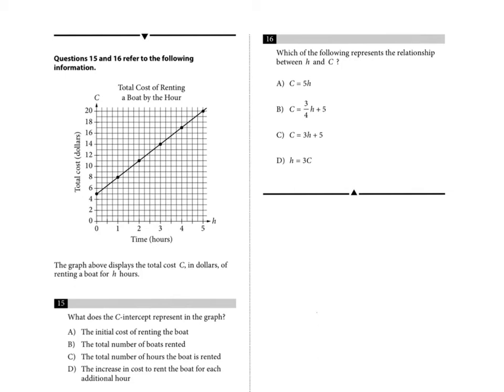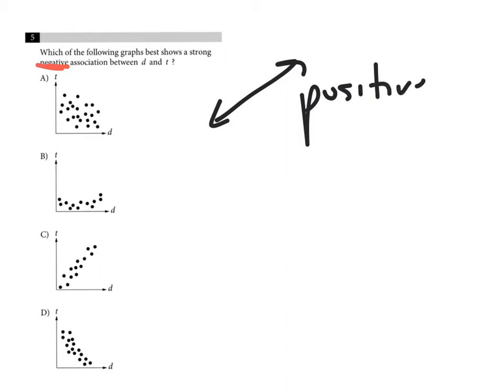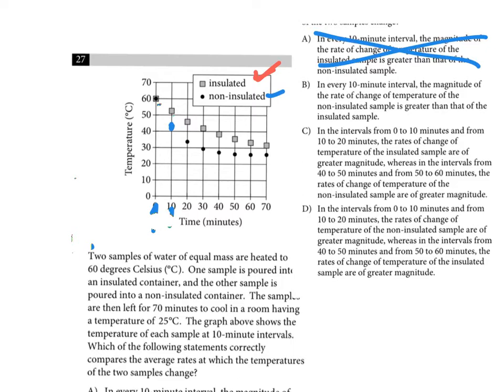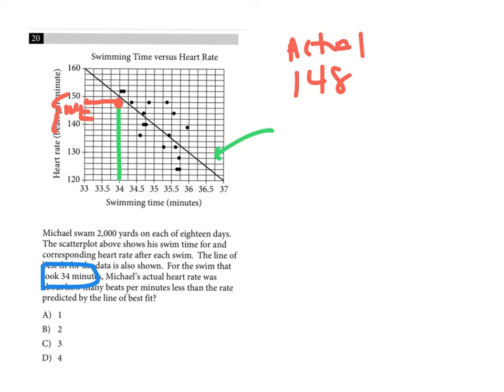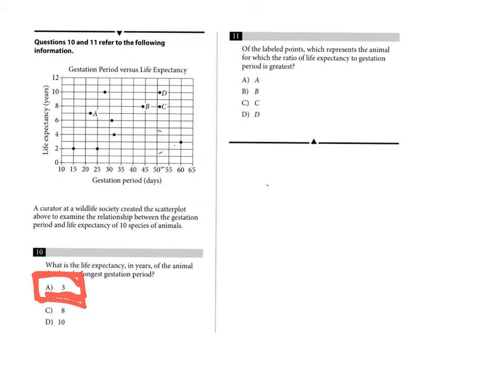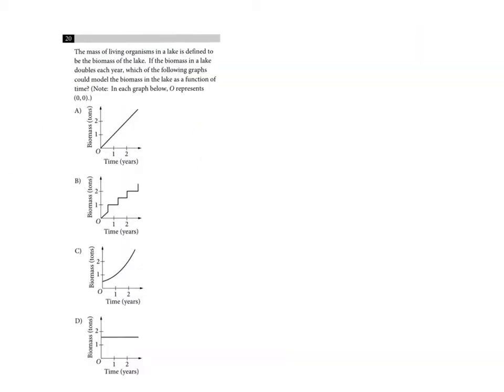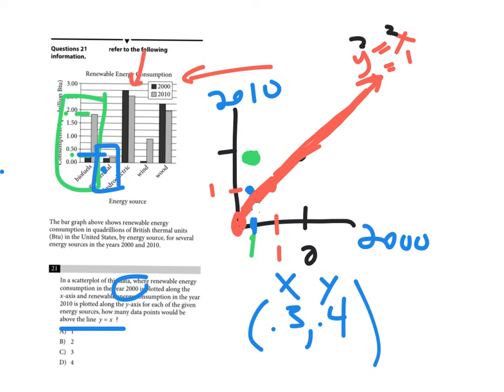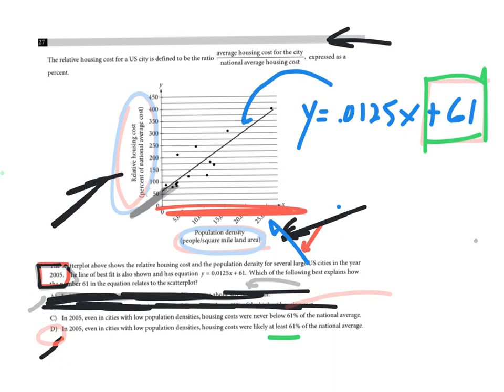Scatterplots and Key Features of Graphs